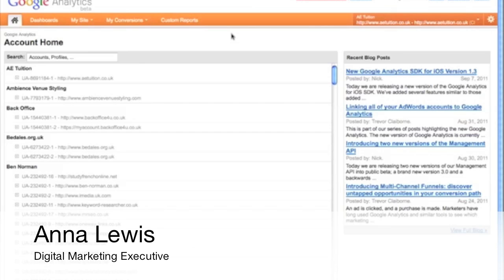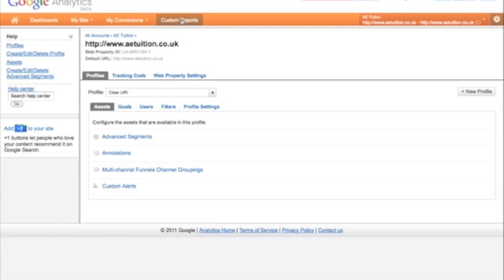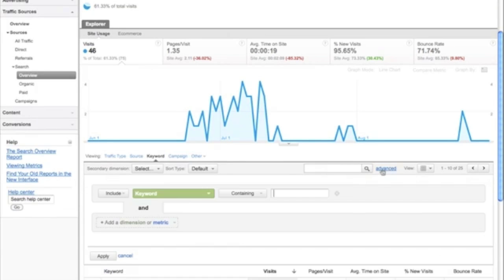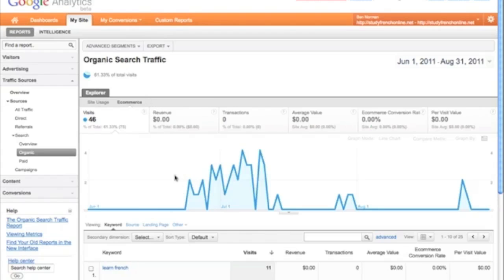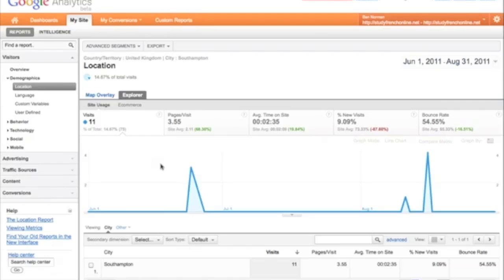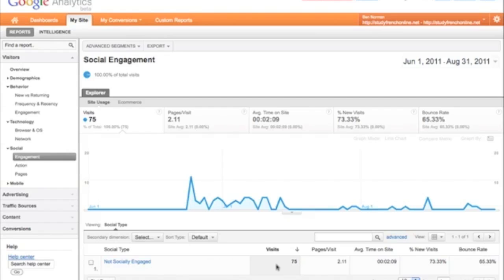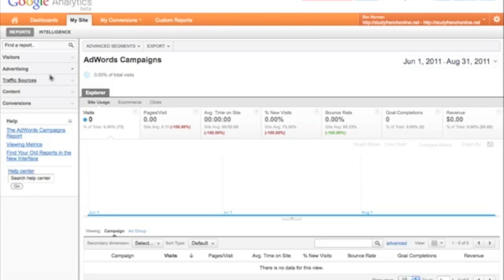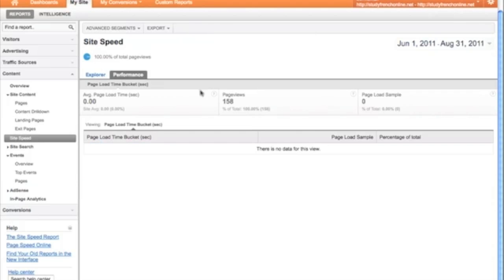Google Analytics Version 5 Tutorial Guide (v5)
- We walk you through the new version of Google Analytics Version 5 including the design changes and new features. Discover how to make the most of this free tool and understand the analytical data it creates.